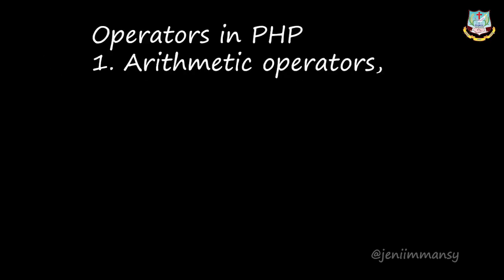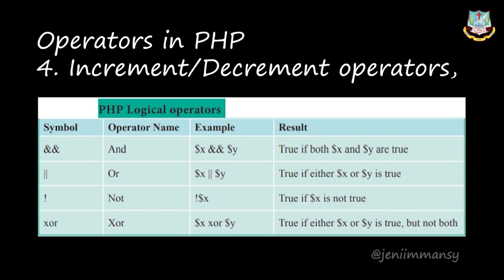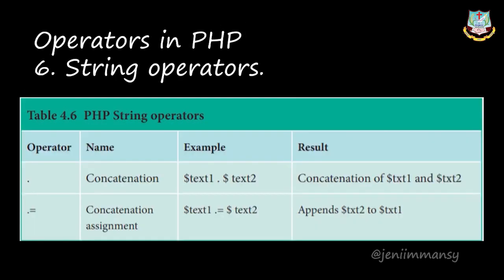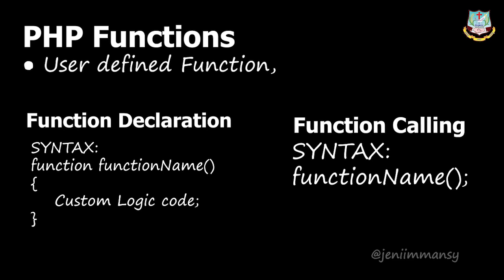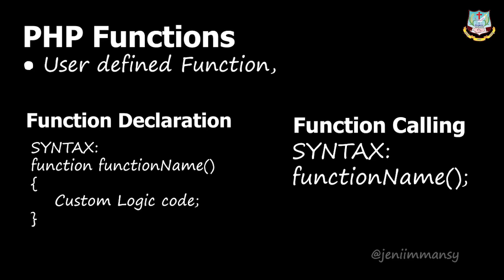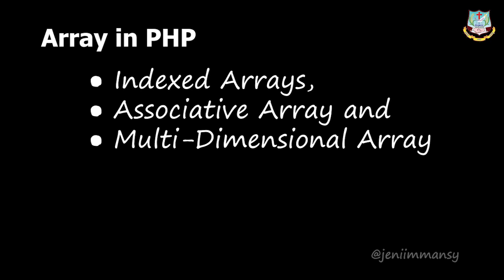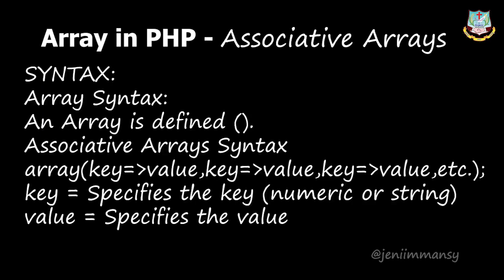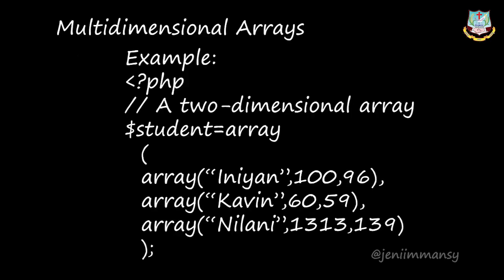Grade XII - Computer Applications || php functions and arrays || Online Class || Bethlahem School